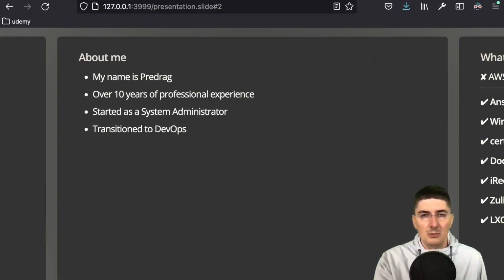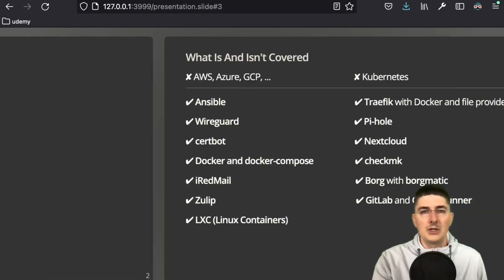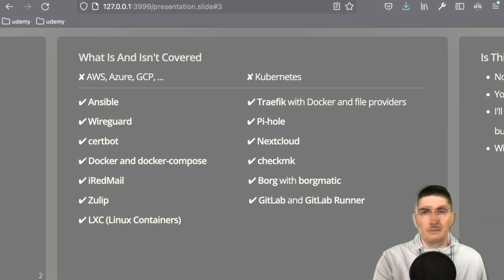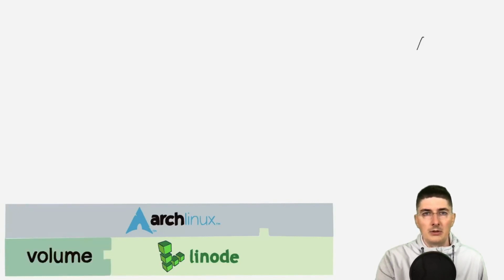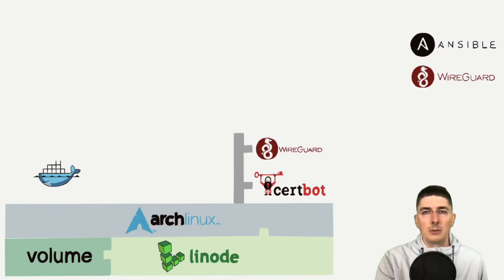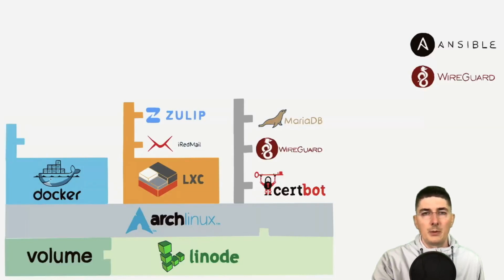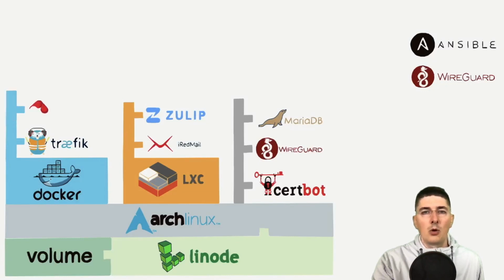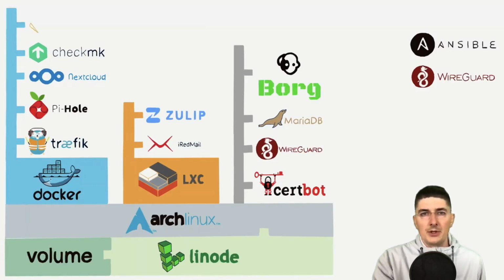Real world DevOps project from start to finish - Introduction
Hello everyone,

I've made a DevOps course covering a lot of different technologies and applications,
aimed at startups, small companies and individuals who want to self-host
their infrastructure.

Details:
To get this out of the way - this course doesn't cover Kubernetes or similar -
I'm of the opinion that for startups, small companies, and especially individuals,
you probably don't need Kubernetes. Unless you have a whole DevOps team,
it usually brings more problems than benefits, and unnecessary infrastructure bills
buried a lot of startups before they got anywhere.

As for prerequisites, you can't be a complete beginner in the world of computers.
If you've never even heard of Docker, if you don't know at least something about DNS,
or if you don't have any experience with Linux, this course is probably not for you.
That being said, I do explain the basics too, but probably not in enough detail
for a complete beginner.

I encourage you to watch "free preview" videos to get the sense of what
will be covered, but here's the gist:

The goal of the course is to create an easily deployable and reproducible server
which will have "everything" a startup or a small company will need - VPN, mail, Git,
CI/CD, messaging, hosting websites and services, sharing files, calendar, etc.
It can also be useful to individuals who want to self-host all of those - I ditched Google 99.9%
and other than that being a good feeling, I'm not worried that some AI bug will lock my account
with no one to talk to about resolving the issue.

Considering that it covers a wide variety of topics, it doesn't go in depth in any of those.
Think of it as going down a highway towards the end destination, but on the way there I show you
all the junctions where I think it's useful to do more research on the subject.

We'll deploy services inside Docker and LXC (Linux Containers). Those will include
a mail server (iRedMail), Zulip (Slack and Microsoft Teams alternative), GitLab (with GitLab Runner and CI/CD),
Nextcloud (file sharing, calendar, contacts, etc.), checkmk (monitoring solution), Pi-hole (ad blocking on DNS level),
Traefik with Docker and file providers (a single HTTP/S entry point with automatic routing and TLS certificates).

We'll set up WireGuard, a modern and fast VPN solution for secure access to VPS' internal network,
and I'll also show you how to get a wildcard TLS certificate with certbot and DNS provider.

To wrap it all up, we'll write a simple Python application that will compare a list of the desired backups
with the list of finished backups, and send a result to a Zulip stream.
We'll write the application, do a 'git push' to GitLab which will trigger a CI/CD pipeline
that will build a Docker image, push it to a private registry, and then,
with the help of the GitLab runner, run it on the VPS and post a result to a Zulip stream with a webhook.

If you apply the coupon, I'd appreciate if you leave your feedback on Udemy
after you're done and spread the word about the course. It would mean a lot.

Happy learning,
Predrag